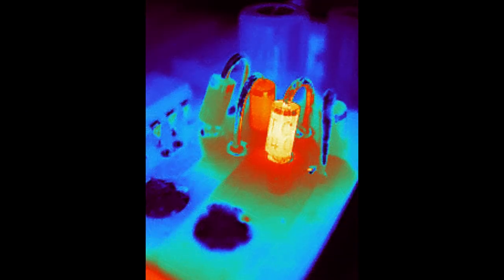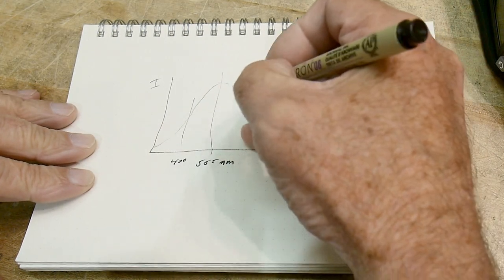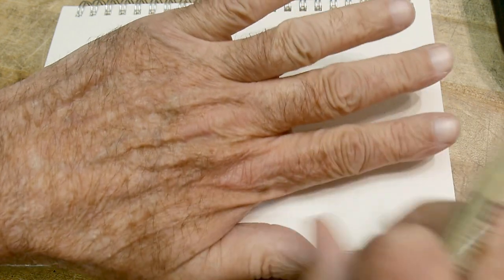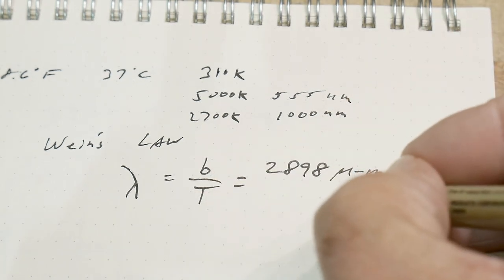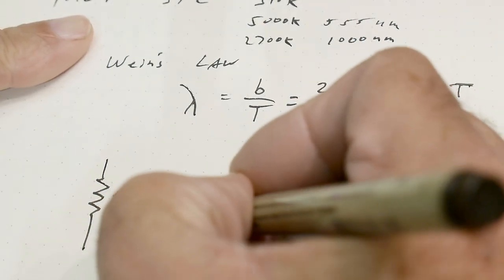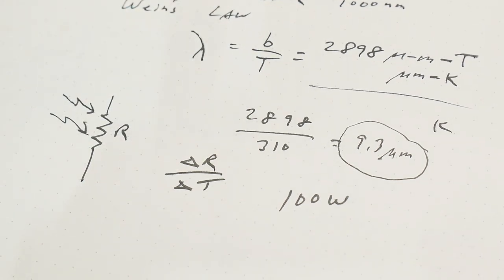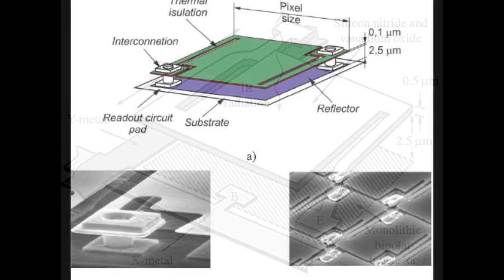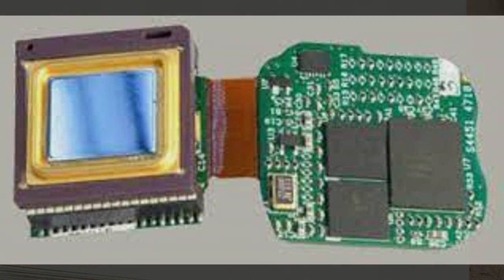#1486 Micro Bolometer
Episode 1486
how are thermal (IR) camera sensors constructed.